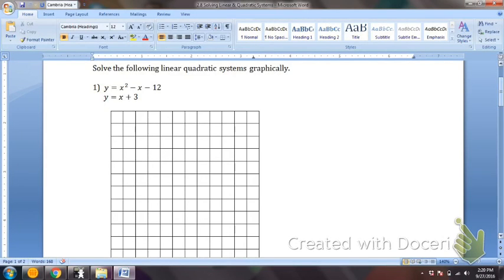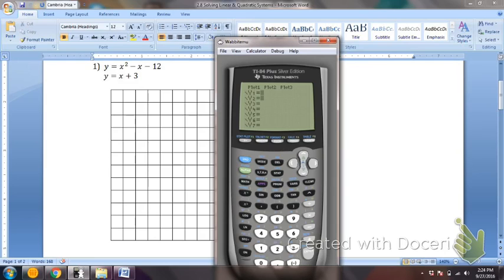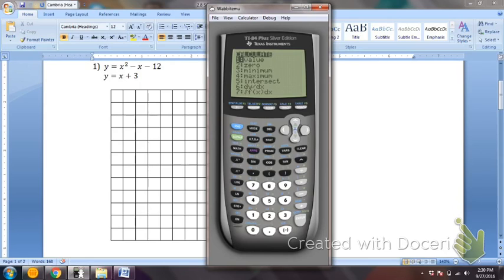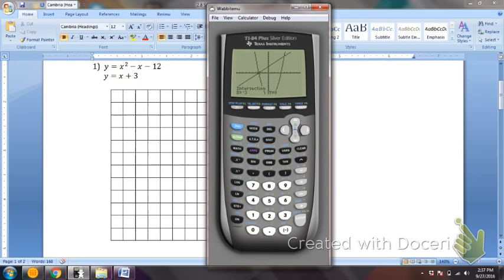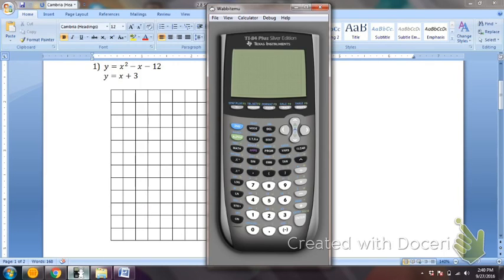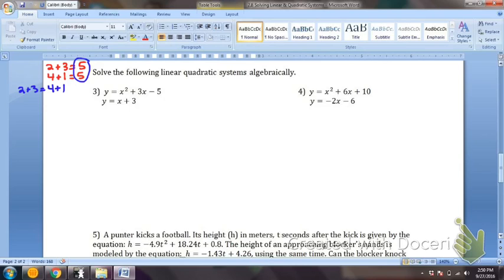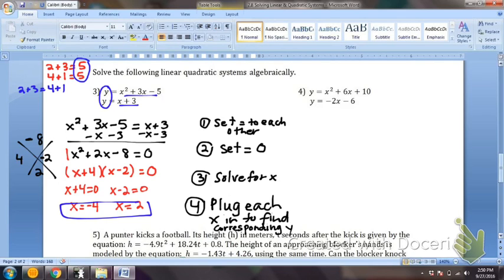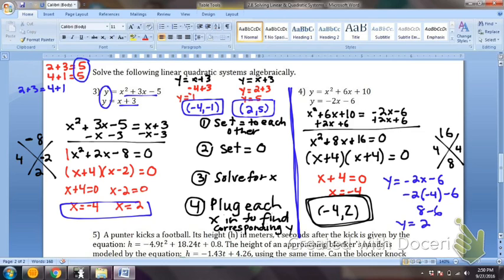Algebra 2 - 2.8 Quadratic & Linear Systems